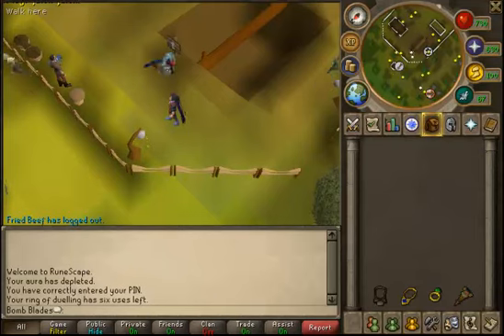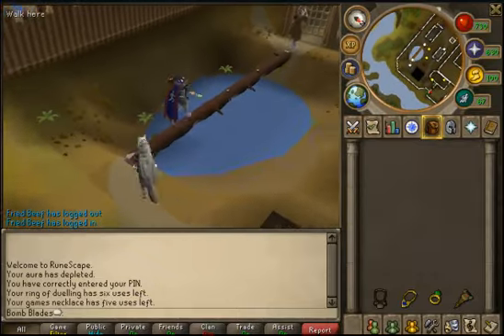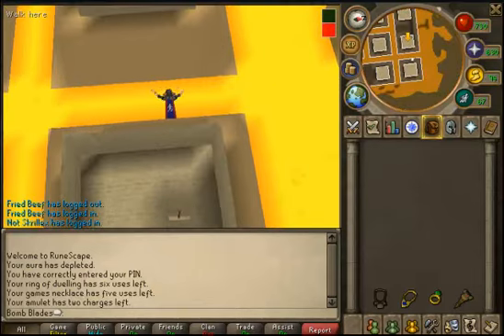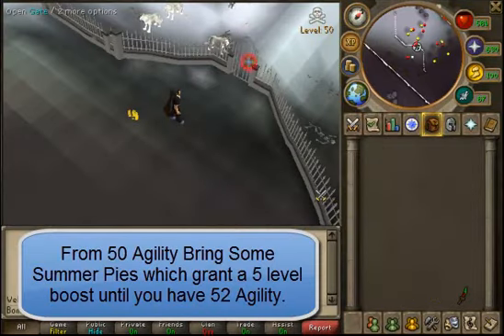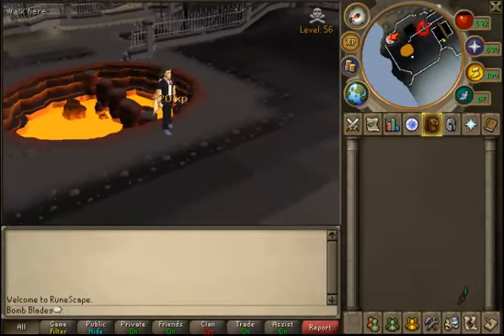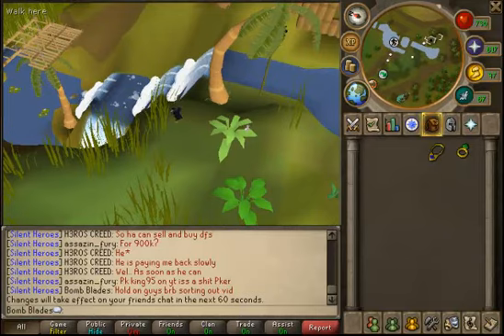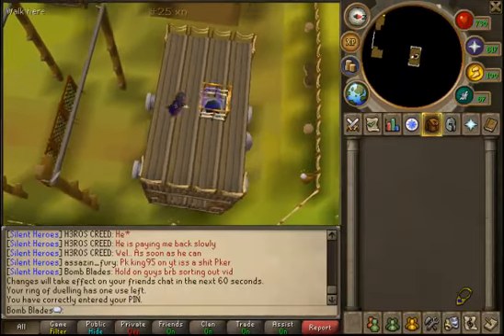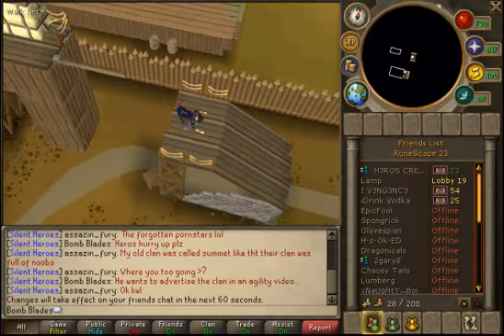Runescape 1-99 Agility Guide 2012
My First Runescape & 99 Agility Guide

Sorry if the music is 'too loud' it was my first Runescape video and I had no idea what I was Doing :P